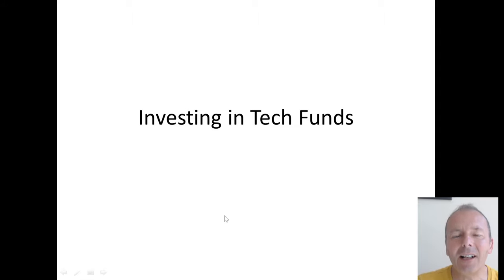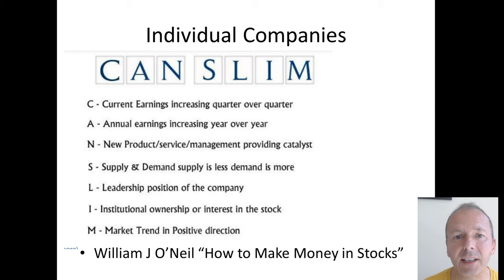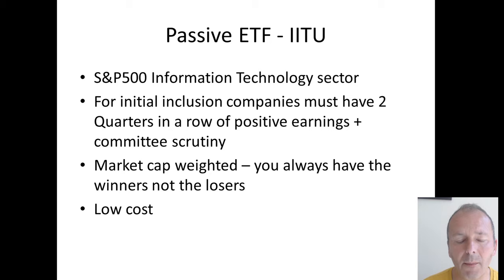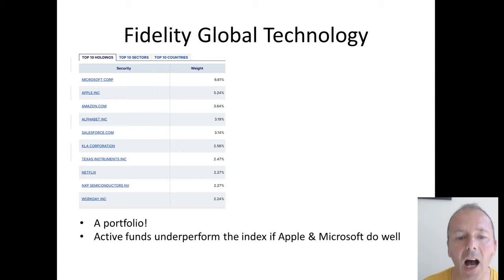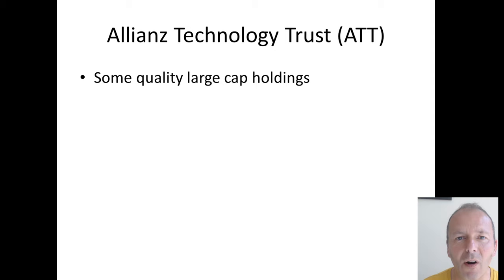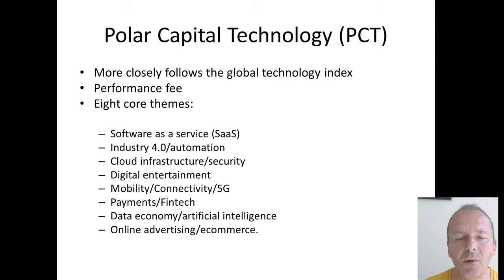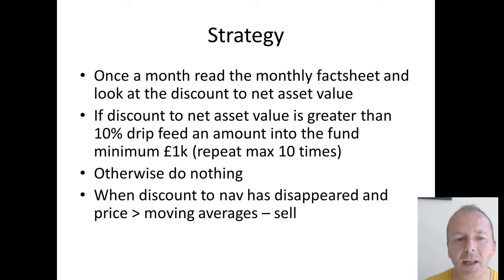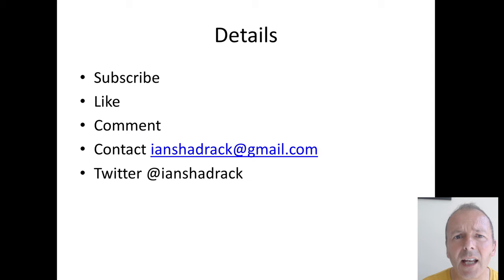Tech Funds - Active vs Passive - which will make the most money?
Tech funds are back in favour  following an increase in interest in artificial intelligence. What is the best way to invest in this exciting sector?

A look at the best technology ETFs, investment trusts and open ended investment companies. How to research and what differences to look for. A methodology is presented for slowly scaling back in tthe market.

Best tech funds reviewed - how to pick a technology fund

0:00 Introduction
0:07 Individual Companies
1:24 Passive ETF - IITU
2:47 Fidelity Global Technology
3:18 Fidelity - useful reporting
3:58 Allianz Technology Trust (ATT)
4:53 Polar Capital Technology (PCT)
5:17 Strategy
6:47 Monthly Commentaries